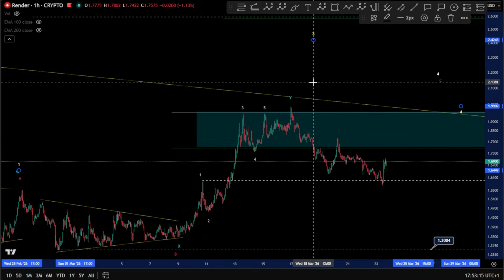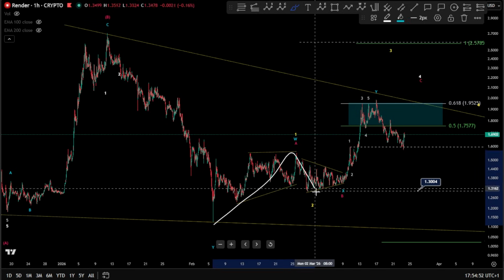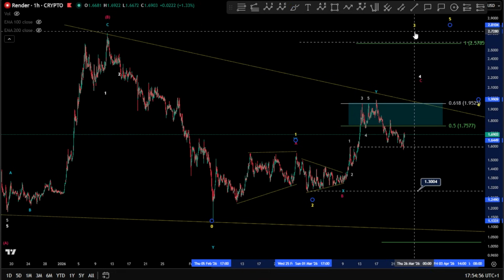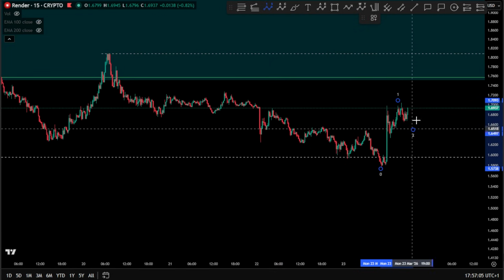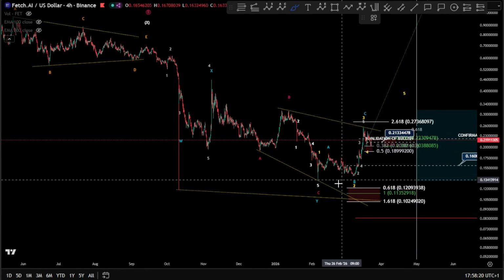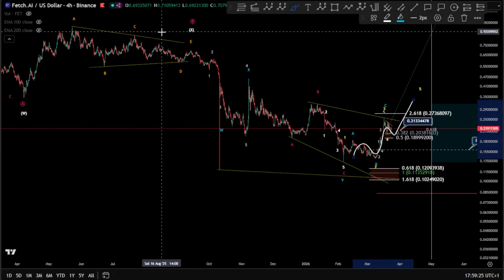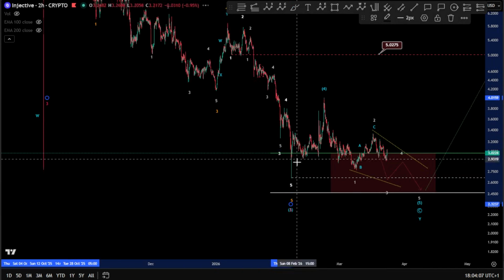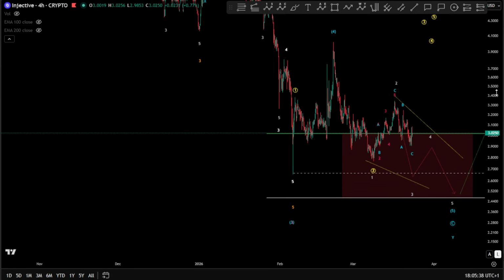RENDER, FET & INJ | Bull Run Unfolding? Targets, Probabilities & Key Levels